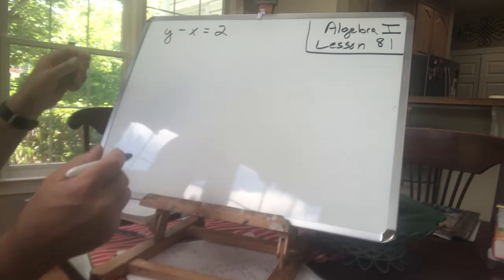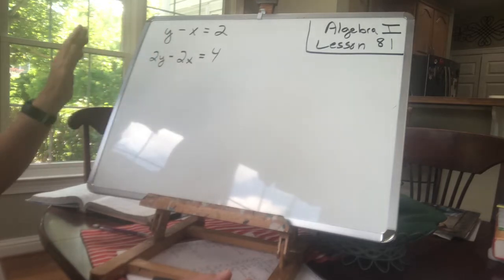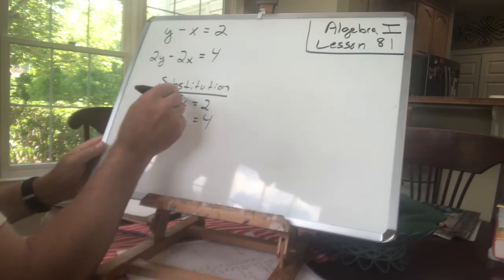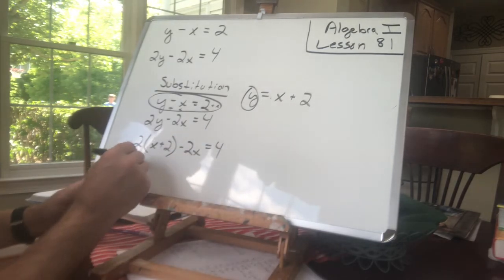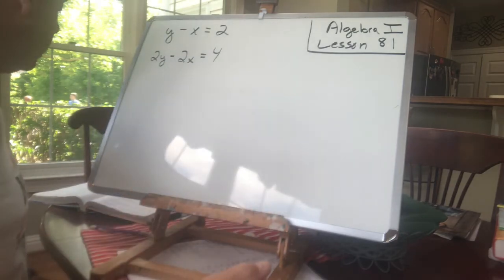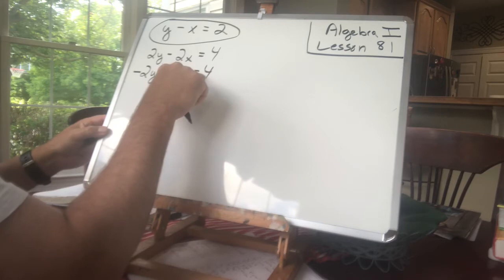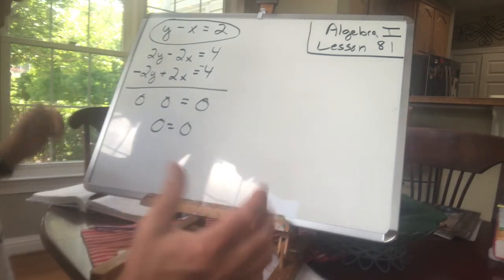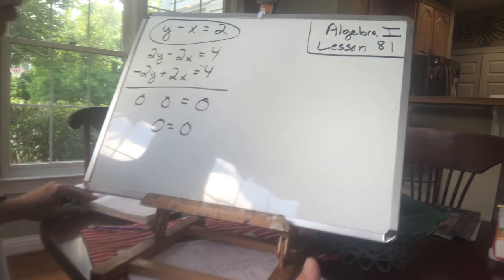Algebra I Lesson 81 Part 2